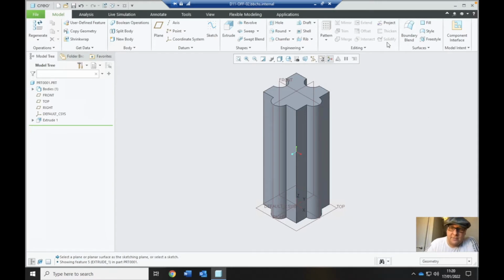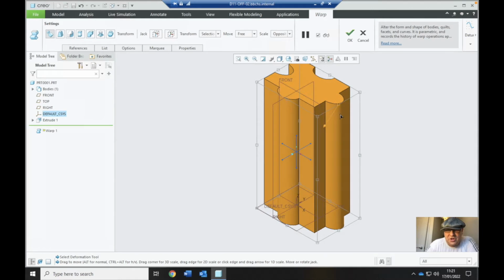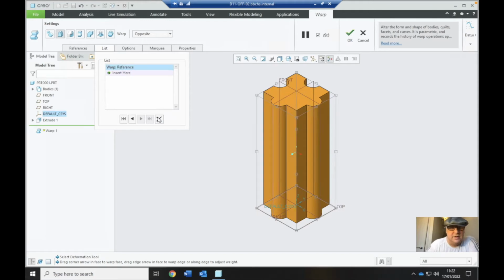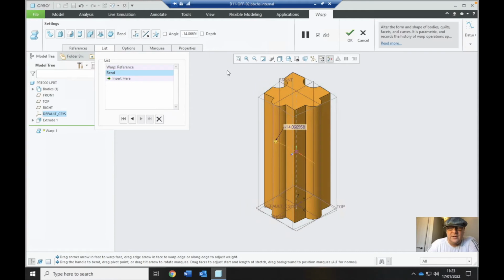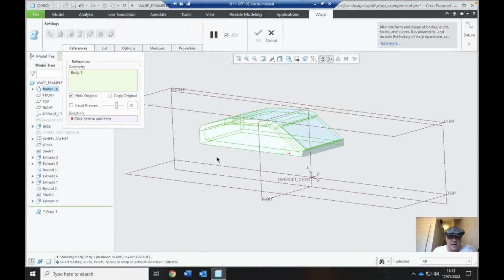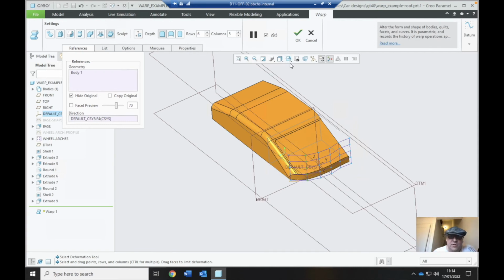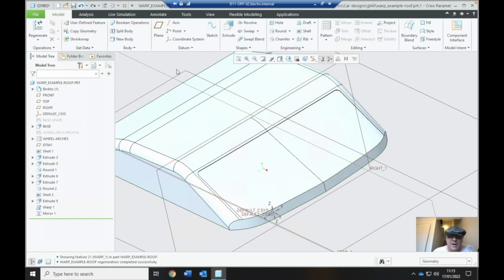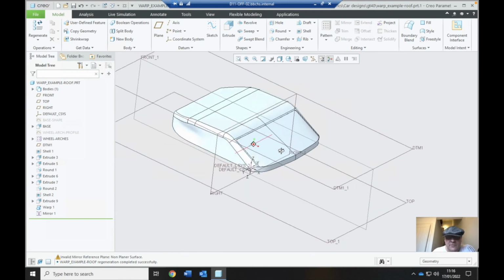Using the Warp feature in Creo.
Using the warp feature in Creo and how it can be applied to a Scalextric4schools car design